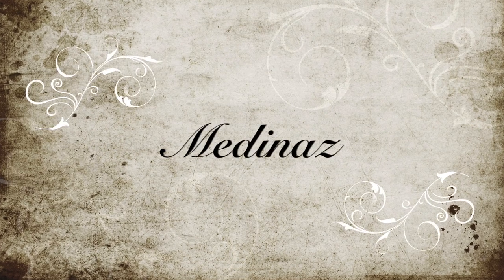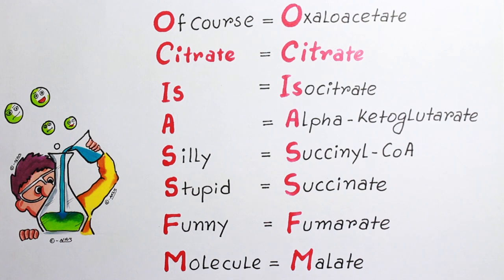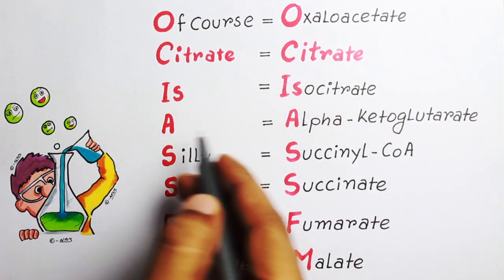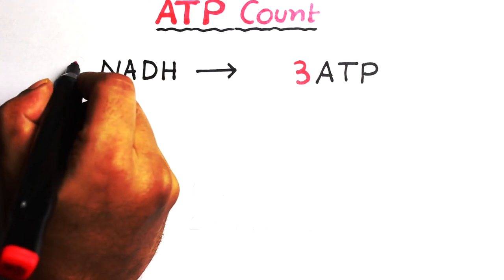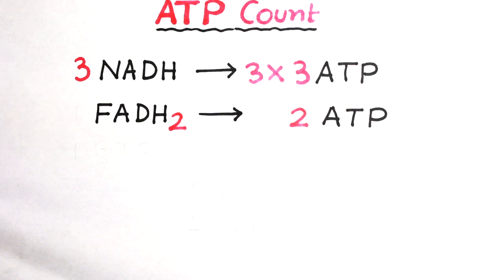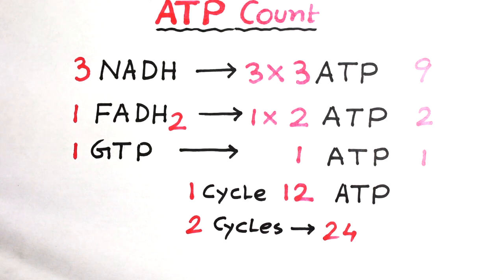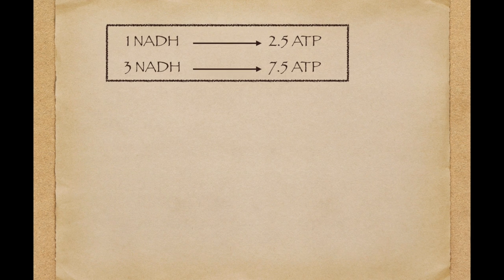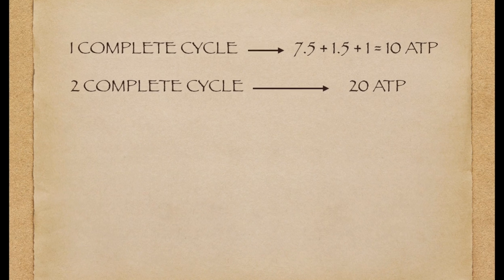Krebs cycle / Citric acid cycle / TCA cycle & ATP count Mnemonic series # 9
The citric acid cycle (also known as the Krebs Cycle or TCA cycle/Tricarboxylic Acid Cycle) is actually a part of the much larger process called cellular respiration, the process where your body harvests energy from the food you eat. Yes, t he citric acid cycle has the same citric acid found in oranges and other citrus fruits!
The citric acid cycle is called a cycle because the starting molecule, oxaloacetate (which has 4 carbons), is regenerated at the end of the cycle. Throughout the citric acid cycle, oxaloacetate is progressively transformed into several different molecules (as carbon atoms are added to and removed from it), but at the end of the cycle it always turns back into oxaloacetate to be used again. Energy can be captured from this cycle because several of the steps are energetically favourable. When a step is favoured, it means that the products of the reaction have lower energy than the reactants. The difference in energy between the products and the reactants is the energy that is released when the reaction takes place (see enzyme kinetics). The released energy is captured as the electron shuttles (NAD^\text{+}
​​ start superscript, plus, end superscript and FAD) are reduced to NADH and FADH_{2}
​2
​​ start subscript, 2, end subscript .
To start the cycle, an enzyme fuses acetyl CoA and oxaloacetate together so that citric acid is formed (a 2-carbon molecule + a 4-carbon molecule = a 6-carbon molecule!). This is the first molecule that is made in the cycle and is where the cycle gets its name. Enzymes then proceed to speed up (or “catalyze”) a sequence of rearrangements that convert the newly made citric acid molecule into a series of slightly different molecules. These enzymes only change the rate that these rearrangements occur, not the outcome.
here the products of Citric acid cycle
Oxaloacetate
citrate
isocitrate
alpha-keto glutarate
succinyl CoA
succinate
fumarate
malate
From one citric acid cycle, the following products are formed:
1 GTP
3 NADH
1 FADH_{2}
​2 CO2